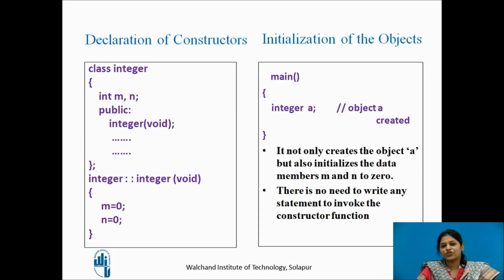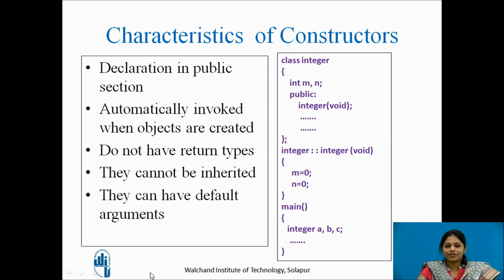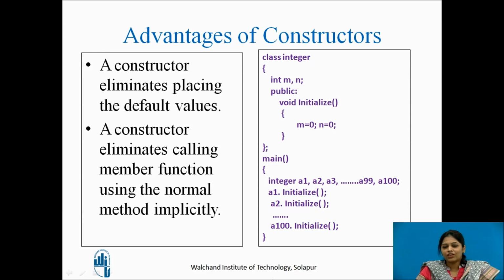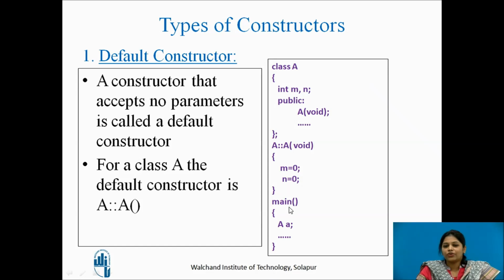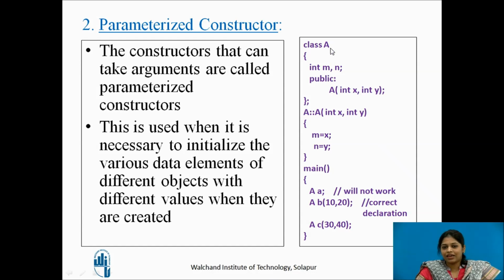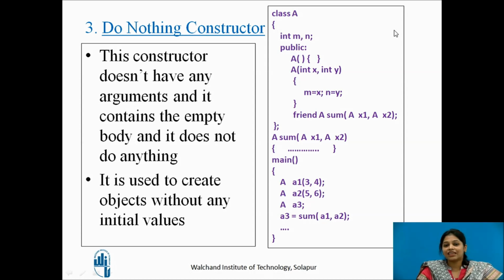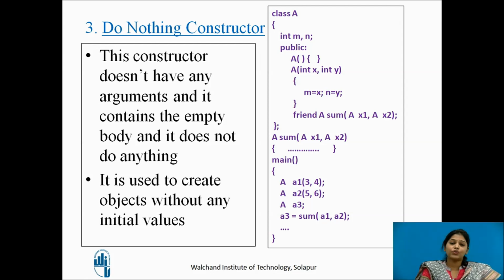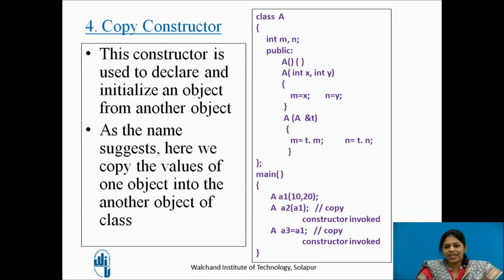Constructors and its Types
Mrs. Meenakshi N. Shrigandhi
Assistant Professor